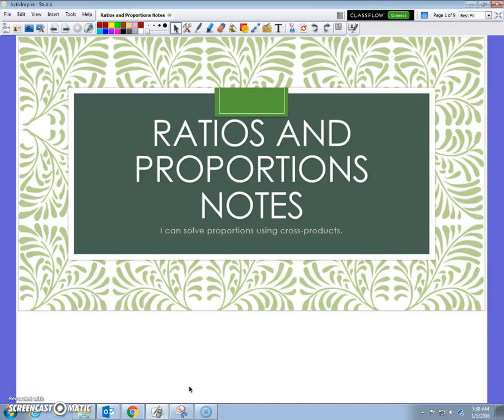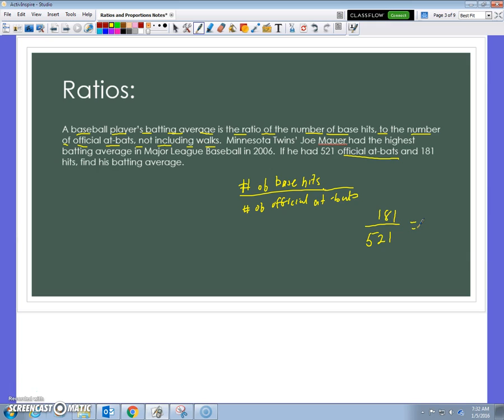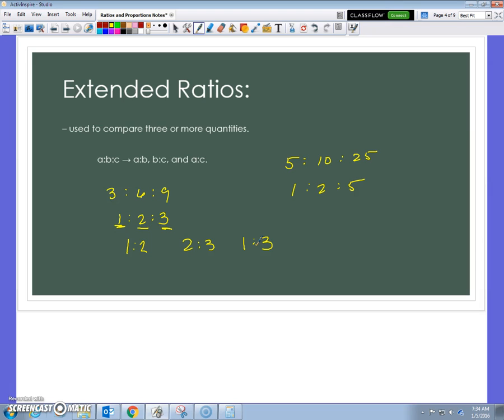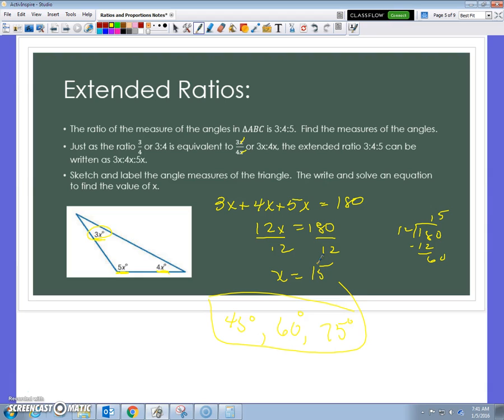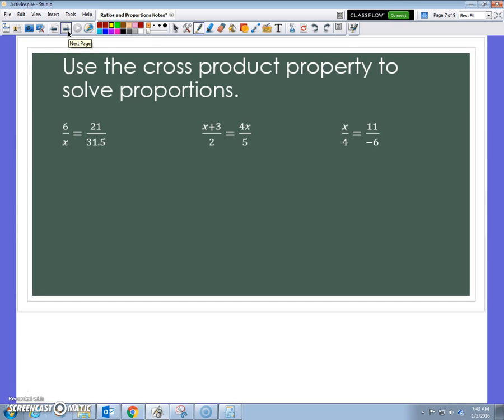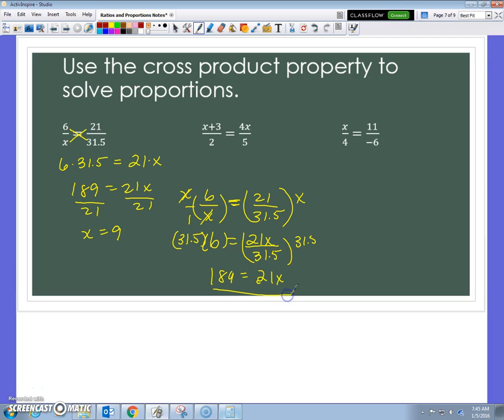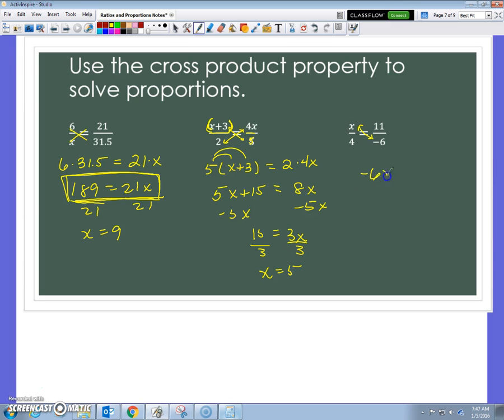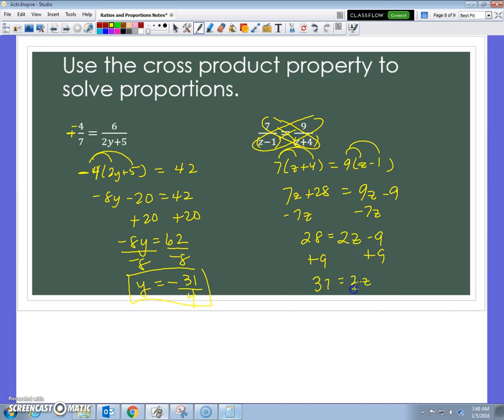Ratios and Proportions Notes